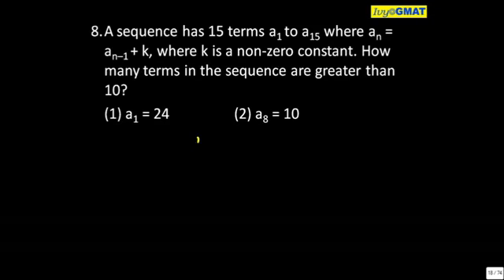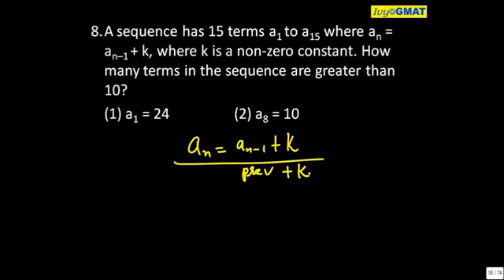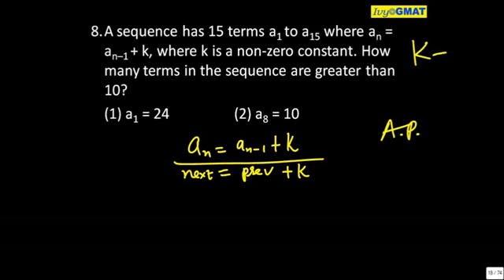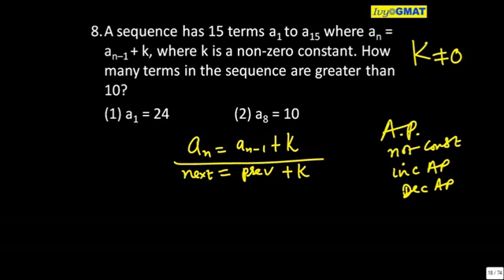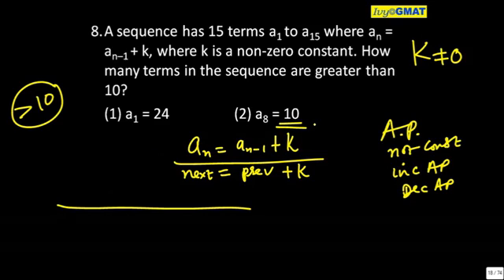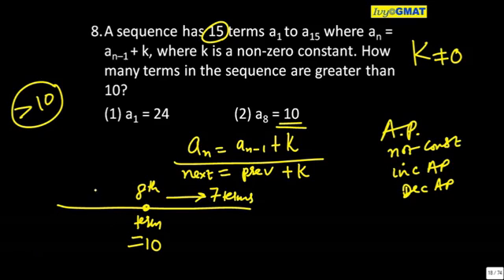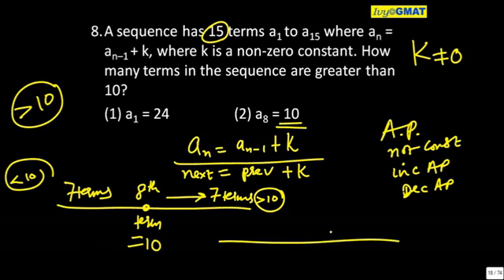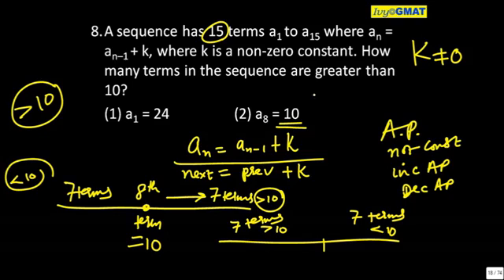Real GMAT Quant Data Sufficiency Questions - 9